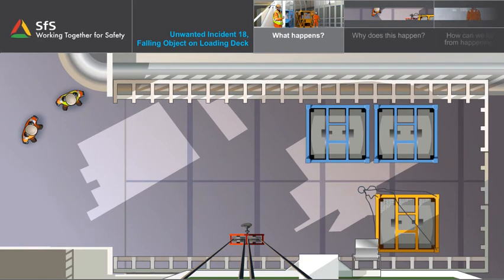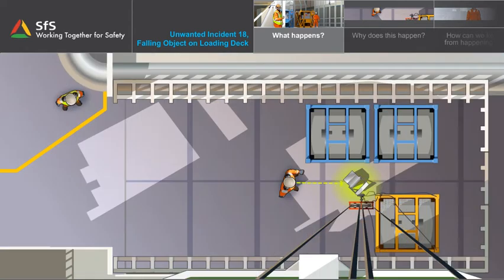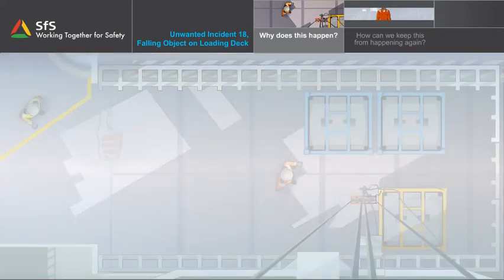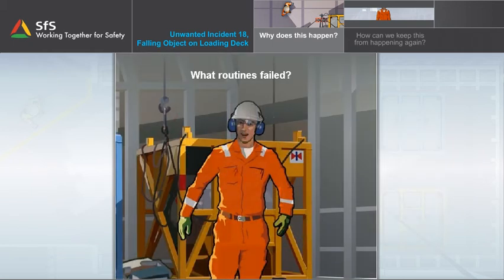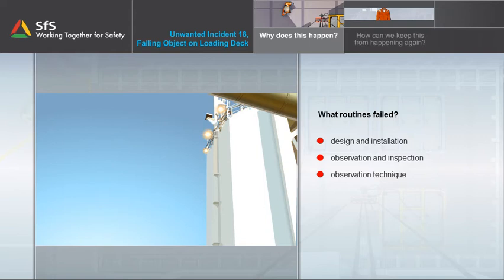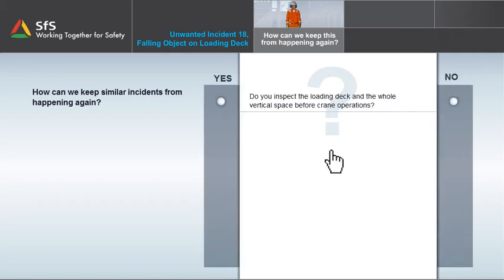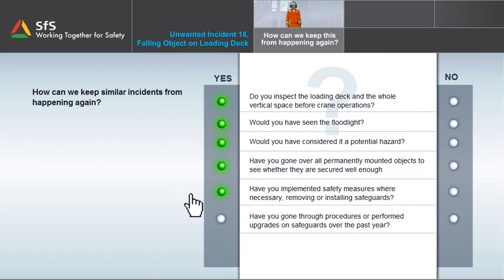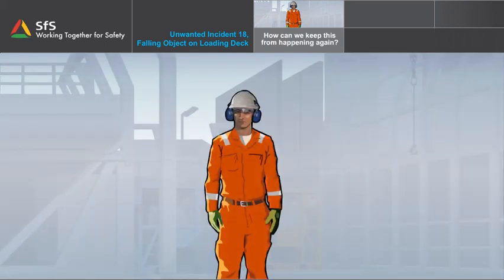18 - Falling Object on Loading Deck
SfS Safety film 18